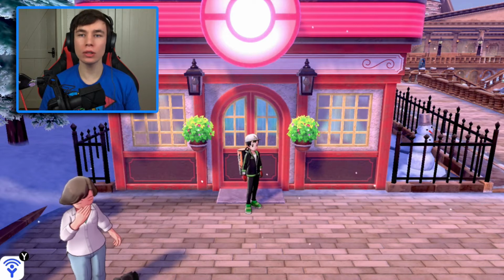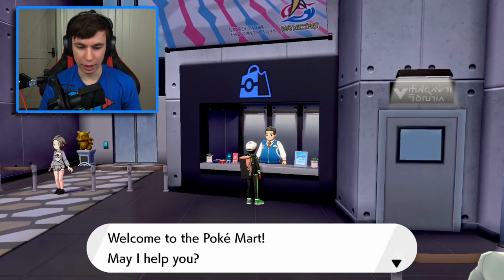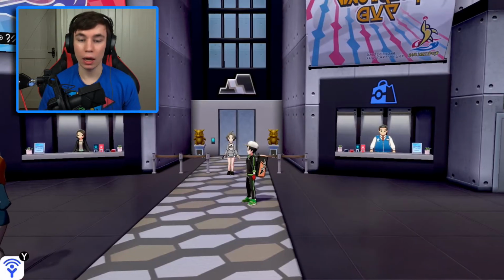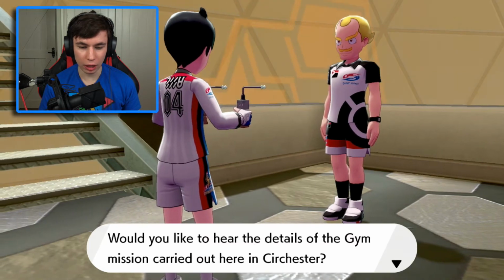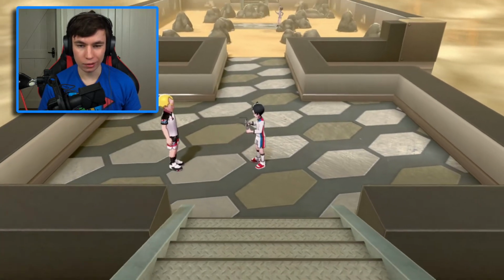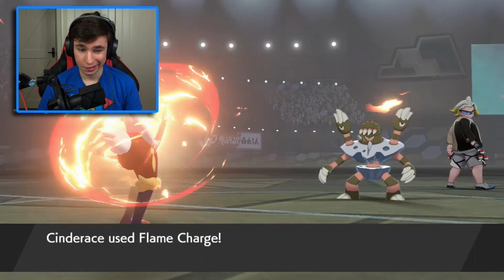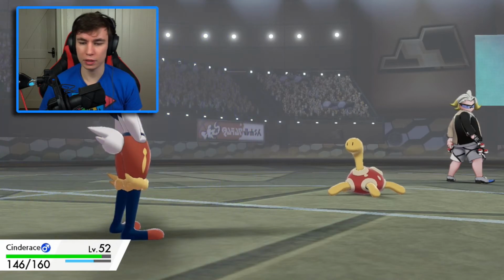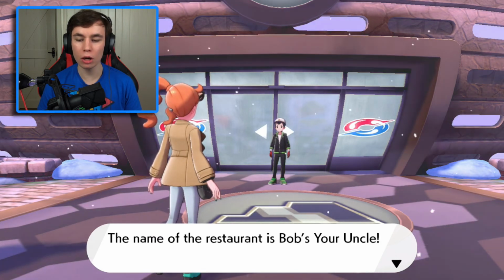Lets Complete: Pokemon Sword - Part 18 - Circhester Gym Leader Gordie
SUMMARY: This time Luke faces Gordie of the Chirchester Gym!